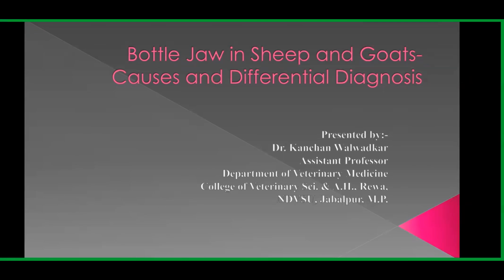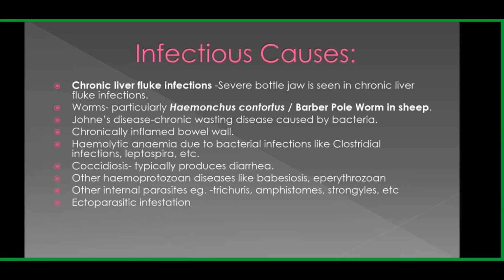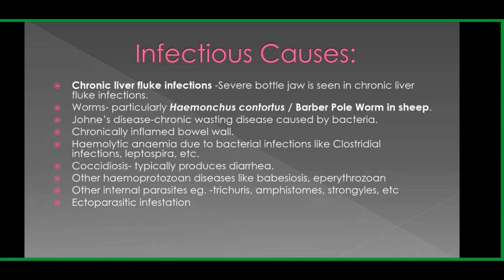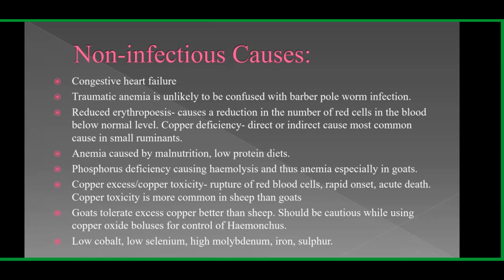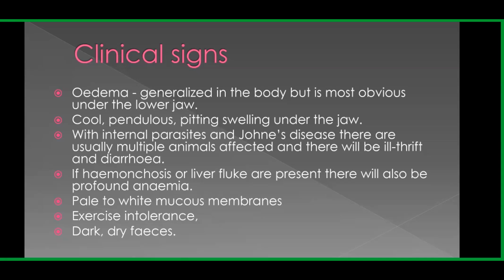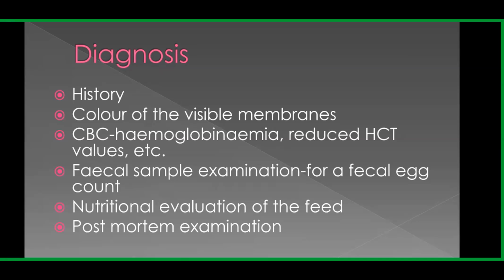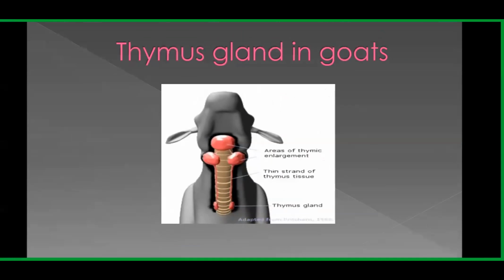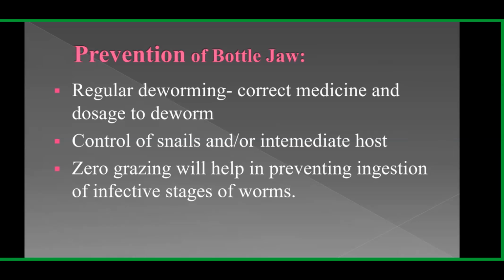Bottle jaw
ClostridiumperfringensType-D
ClostridiumperfringensType-B
ClostridiumperfringensType-C
ClostridiumperfringensType-A